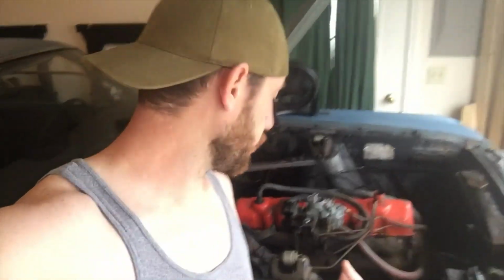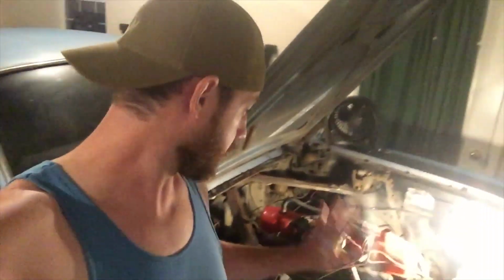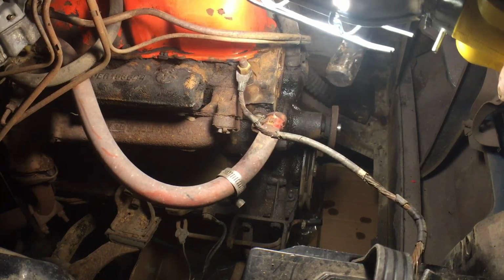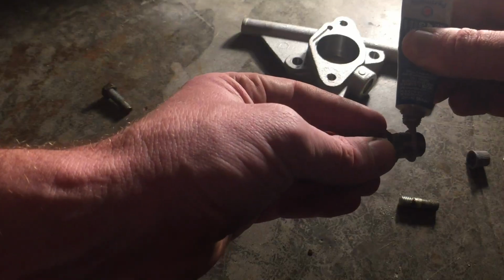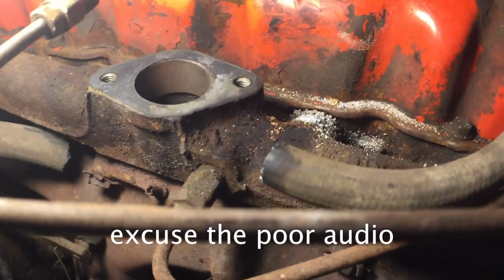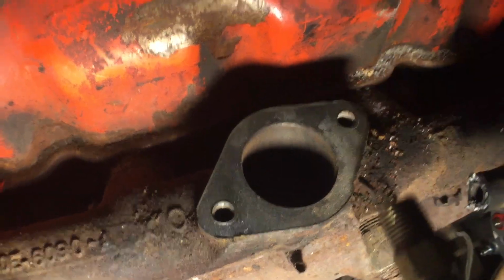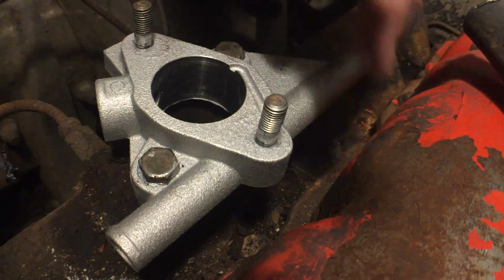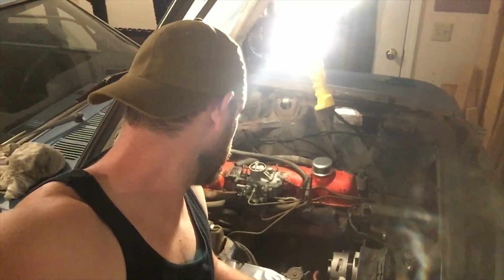Cleaning the Engine | Cooling System Progress | 65 Mustang Vlog 7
Does Easy Off oven cleaner make a good engine degreaser?  Some claim its the best engine degreaser.  Today, I try it out and clean my greasy engine and engine bay while continuing work on the 65 Mustangs cooling system.  This is Vlog7!